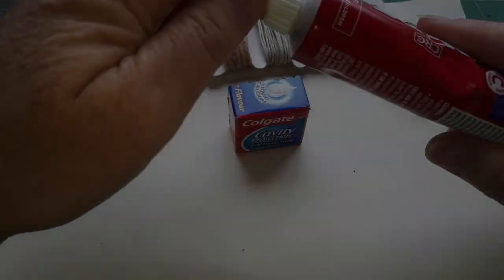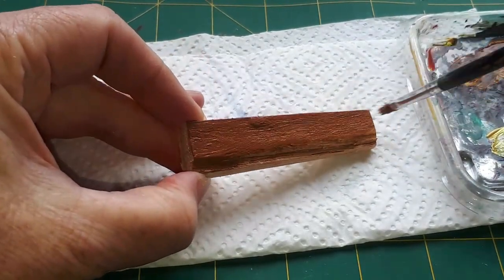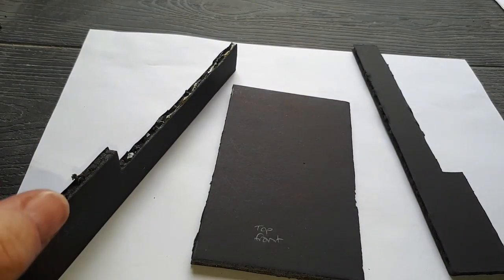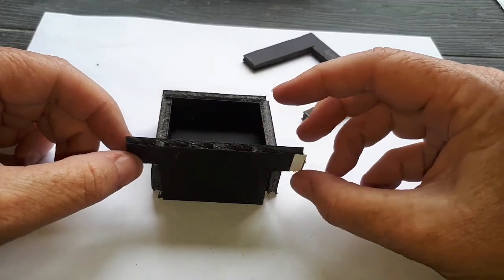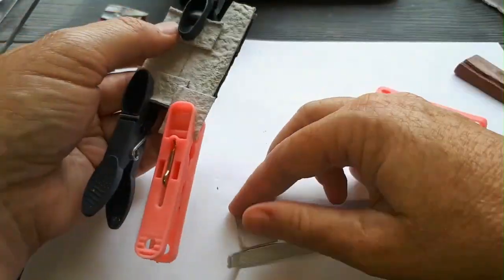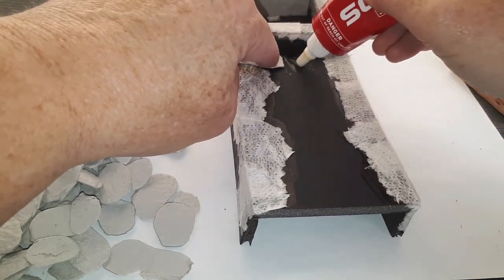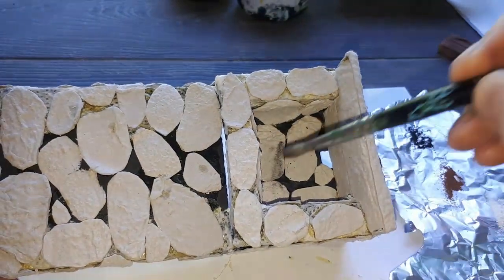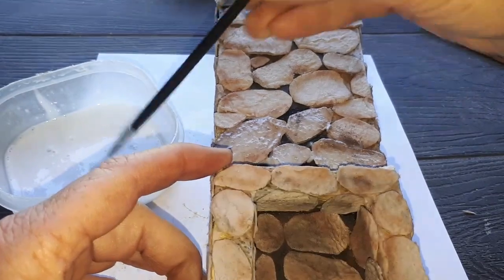Fireplace and log basket [Part 1]- Mouse House Series #10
Join in the fun and LIKE my Facebook group Nessie Monster Crafts

Materials used in this project:
White glue
Acrylic paint
Contact adhesive
Chalk pastels
Gloss varnish
Foam board
Plus 4
Takeout drink trays
Recycled cardboard packaging
Twine
Twigs
Recycled cellophane packaging
LED fairy lights
Scrap wood
Paper towels